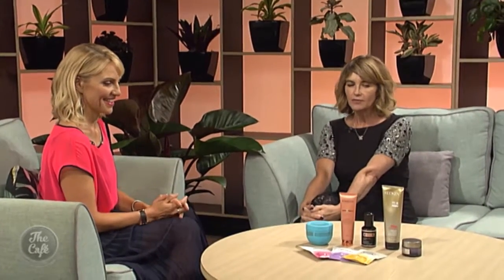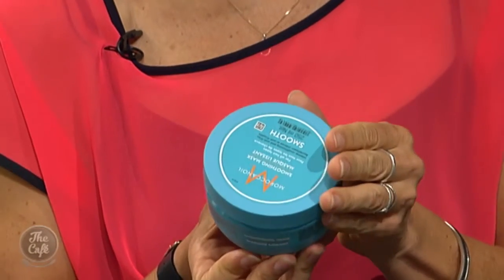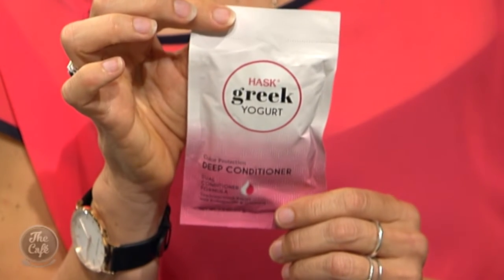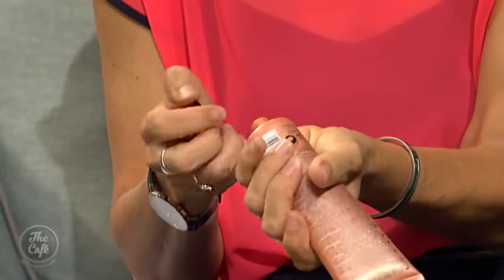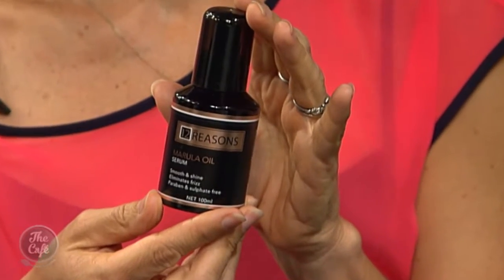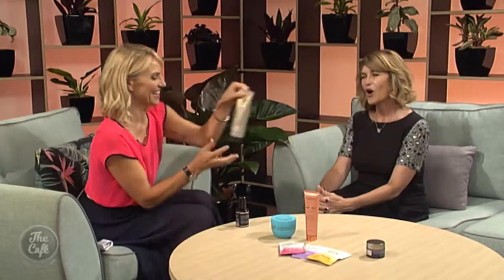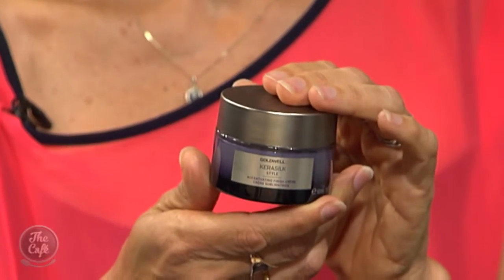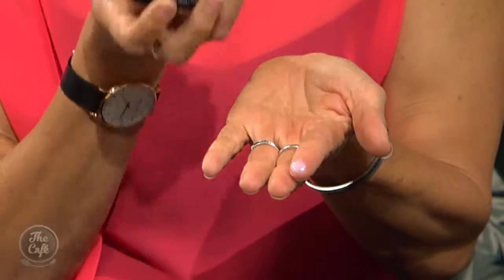How to fight frizz and get the shiny hair you've always wanted